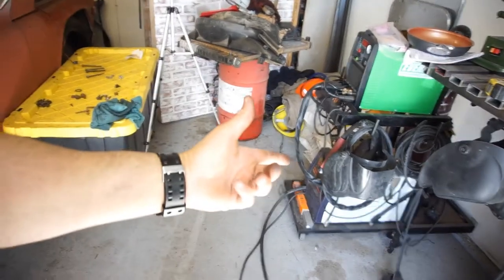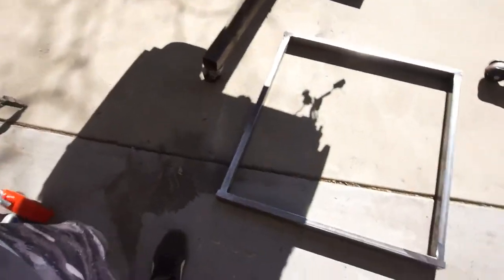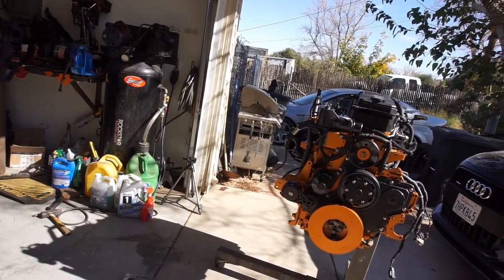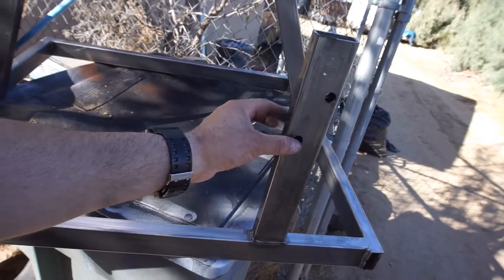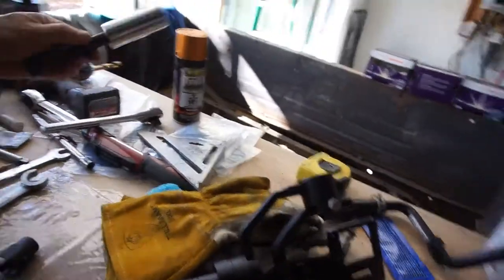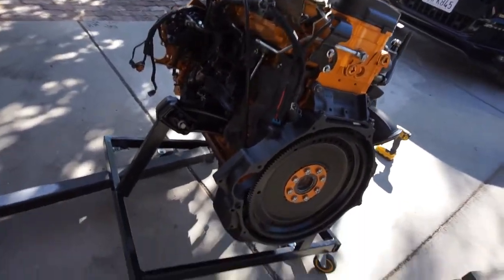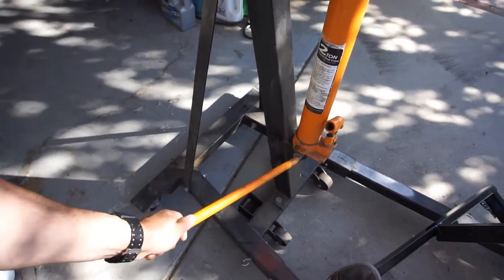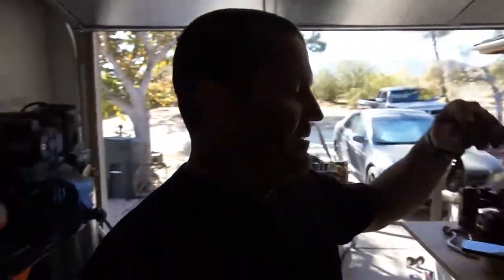Failed. Part 23 ish, Cummins 6.7 6.8 Building An Engine Cart. Caster Wheels.